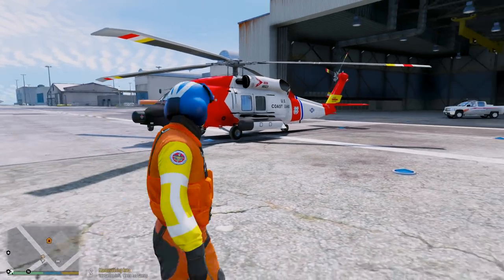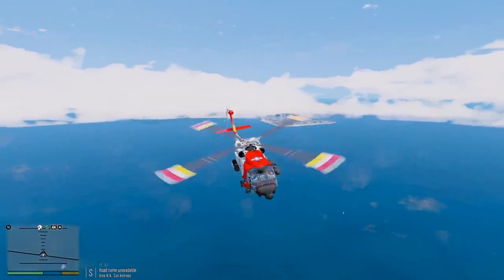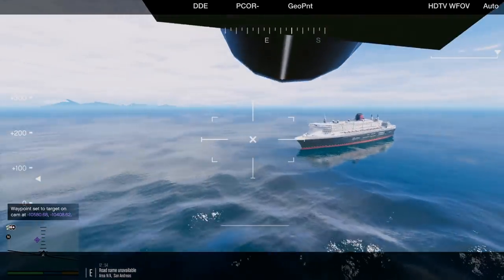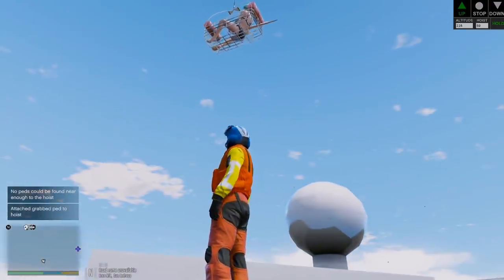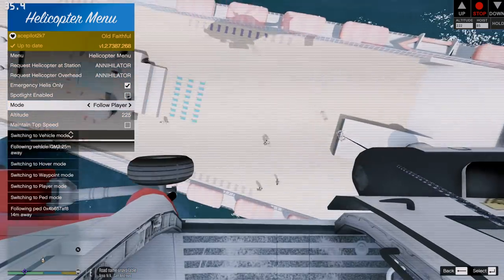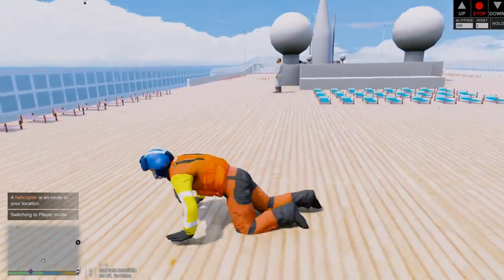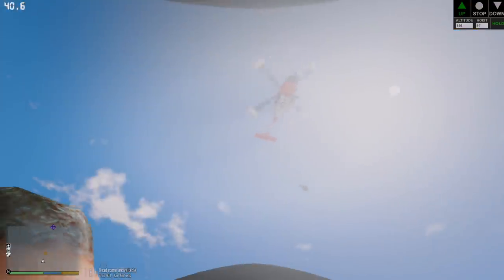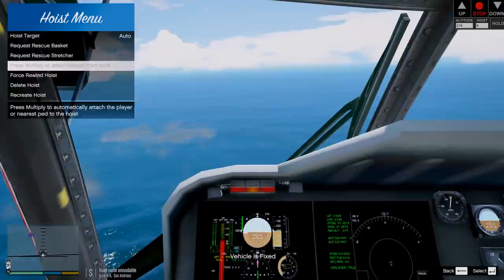GTA 5 Coast Guard Helicopter Cruise Ship Rescue (LSPDFR Coastal Callouts)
GTA 5 LSPDFR Coastal Callouts USCG Mod. United States Coast Guard Helicopter Rescues Sick Passengers Off Of A Cruise Ship. MH-60 Jayhawk Helicopter Medevac.